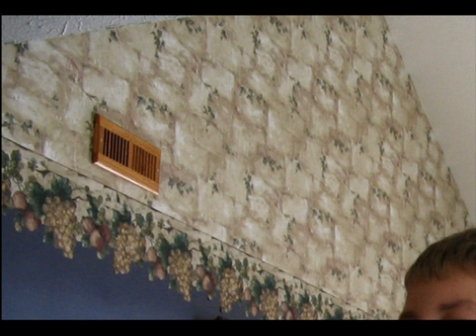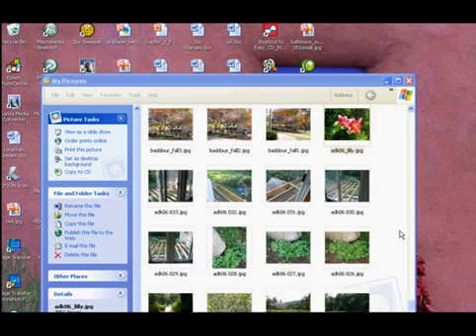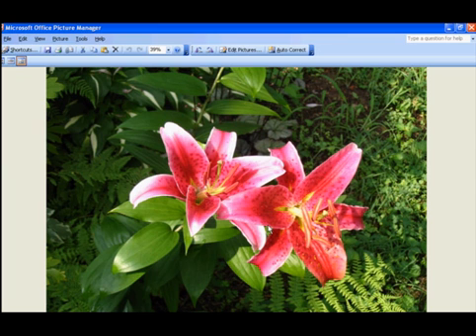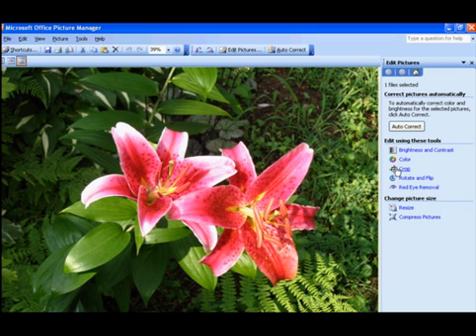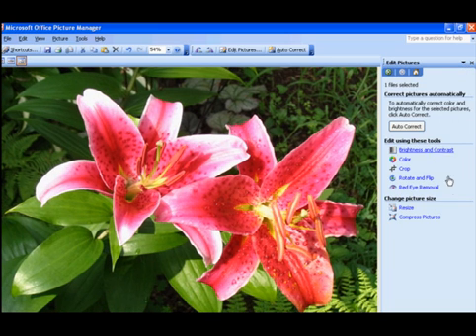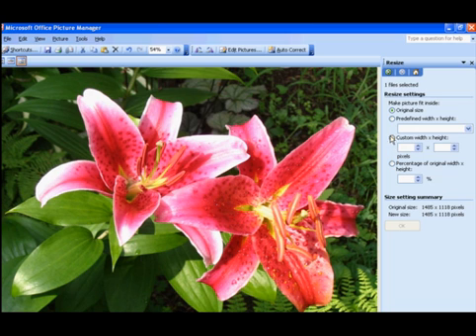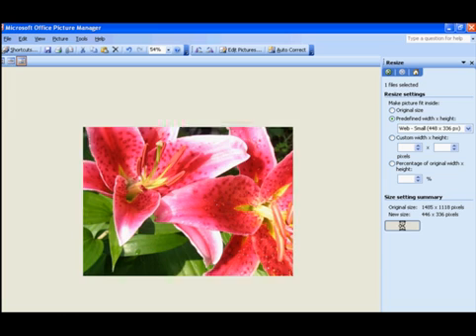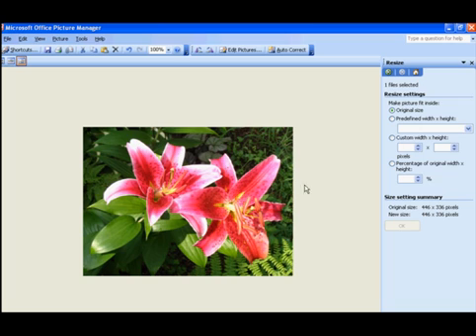Resize Pictures Using Microsoft Picture Manager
How to resize pictures and photographs using Picture Manager